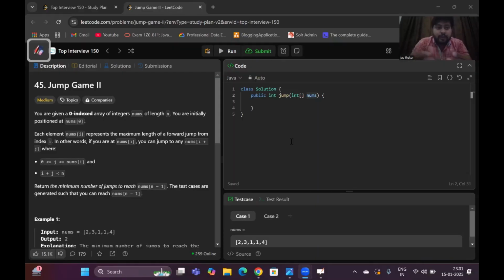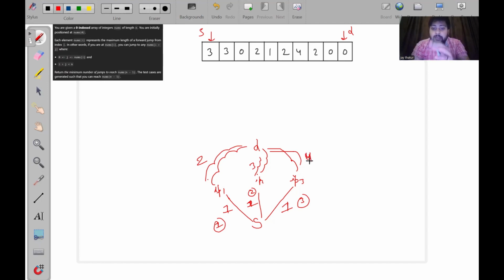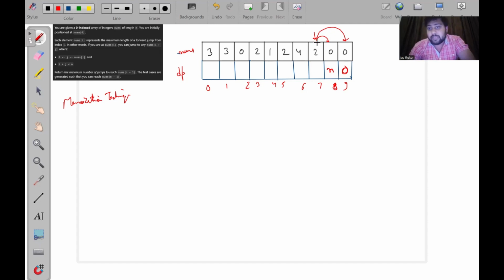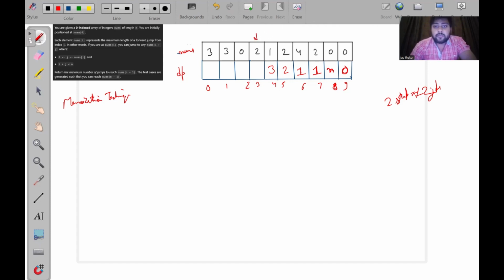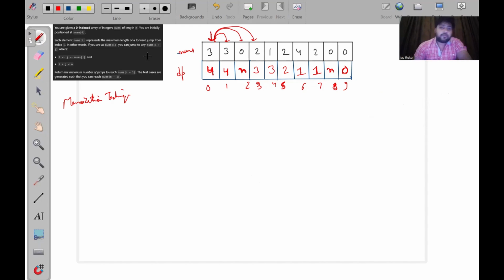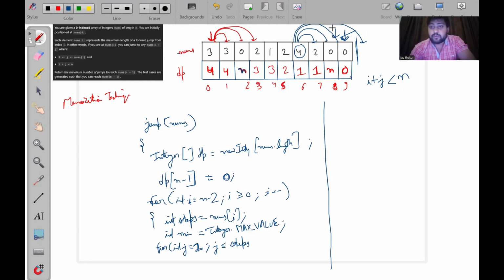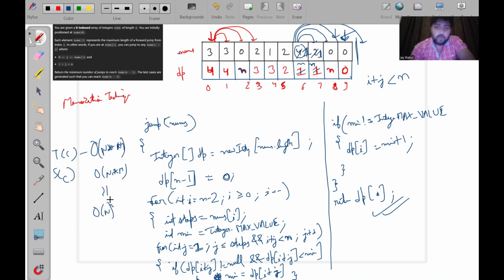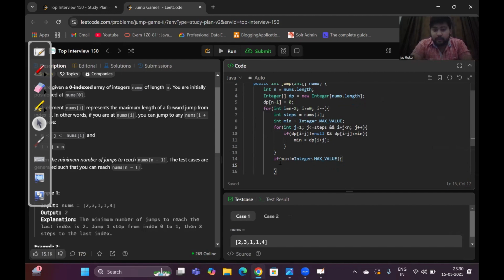Jump Game II | LeetCode - 45